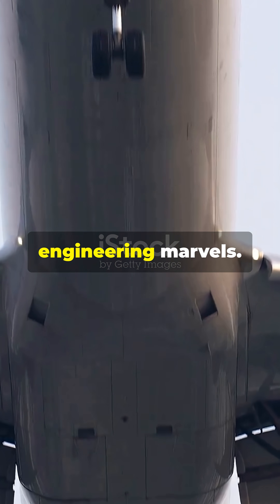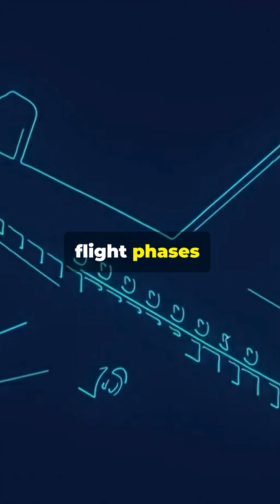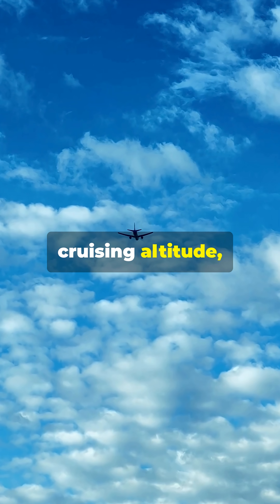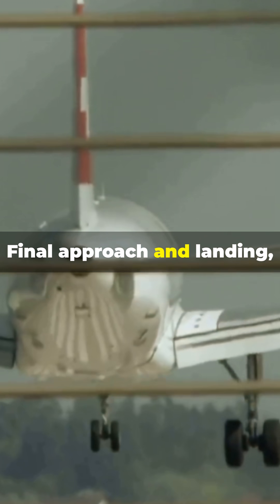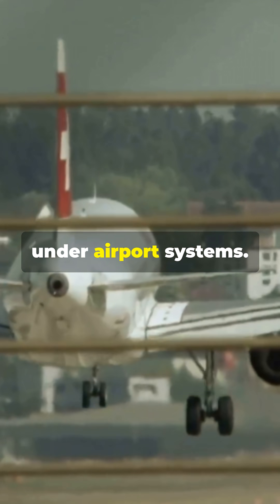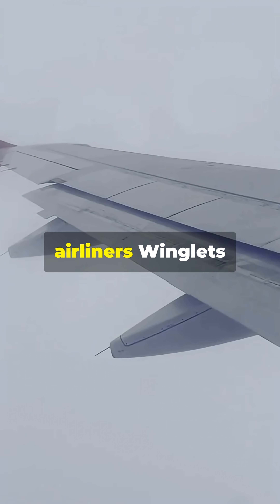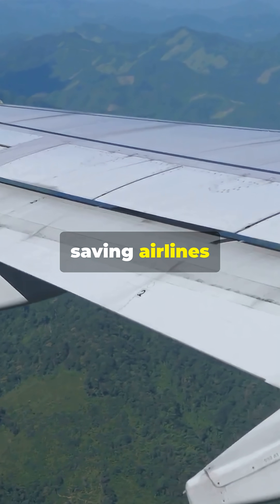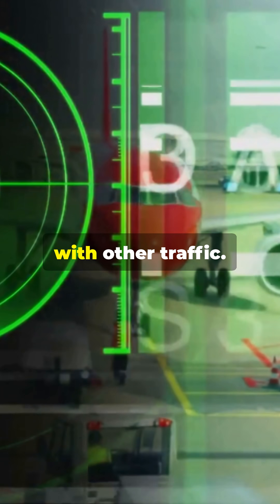You’ll Never See Airplanes the Same Way Again!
[Subtitle: ADVANCED AIRCRAFT BREAKDOWN — 6 FLIGHT PHASES, AERO, & GLOBAL IMPACT]

Rapid-fire 60s explainer for YouTube Shorts: dive into how airplanes really work — from pre-flight and takeoff through climb, cruise, descent, and landing. Learn aerodynamic stability, CG, dihedral wings, fly-by-wire, winglets (save up to 7% fuel), cabin pressurization, GPS/ADS‑B/TCAS navigation, and the tech shaping aviation’s future (hydrogen, supersonic, eVTOL). Plus a quick look at aviation’s global economic, social, and environmental footprint — and the big challenges ahead like decarbonization and congestion. Fast visuals, expert facts, and real-world impact in 1 minute.

OUTLINE:

00:00:00 You'll Never See Airplanes the Same Way Again